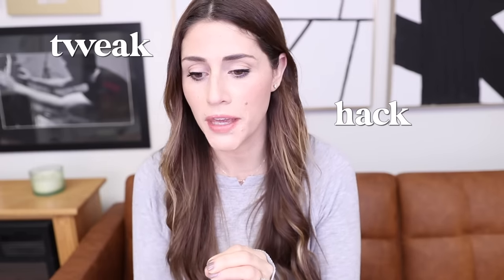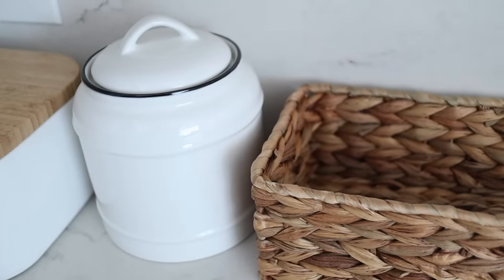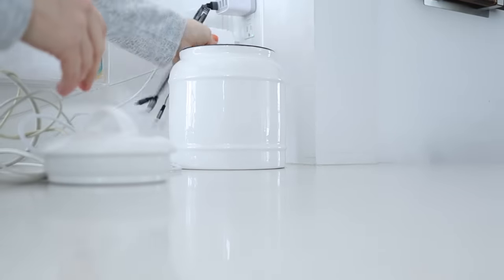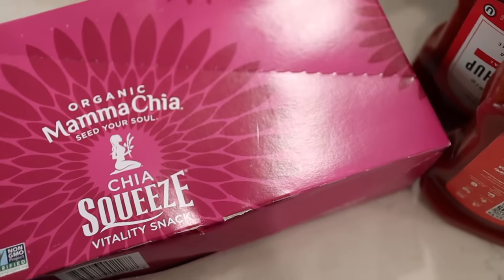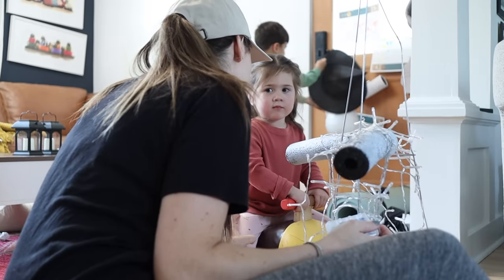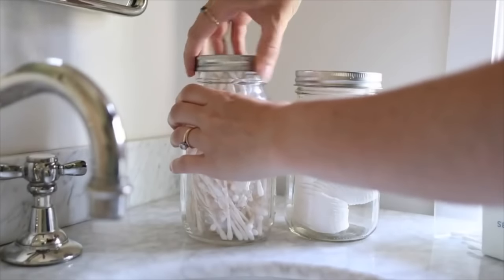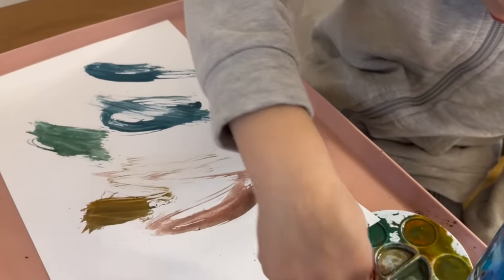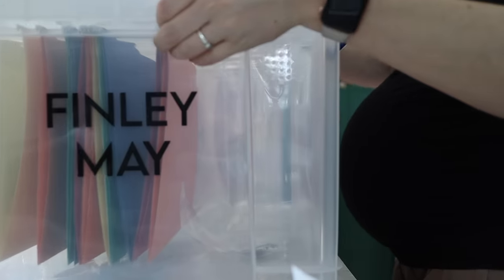20 Tiny Changes to Instantly Simplify Your Home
Discover how to transform and declutter your living space! 20 Tiny Changes to Instantly Simplify Your Home. I will walk you through small, manageable adjustments you can make today to reduce clutter, enhance organization, and create an easier to maintain atmosphere in your home. Practical tips and tricks designed to bring simplicity  into your life with minimal effort.

➡️ ➡️ ➡️  I’M HERE TO HELP YOU SIMPLIFY YOUR LIFE. Need more?

2. Grab my “30 Days To a Cleaner Person” e-book

3. Become a Morning Person in 7 Days